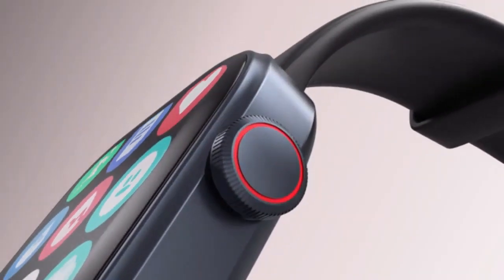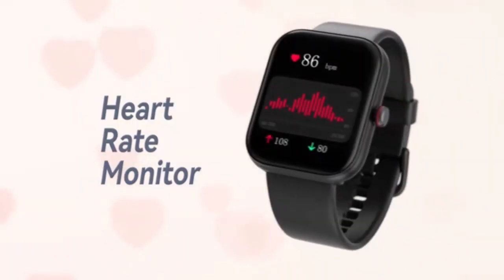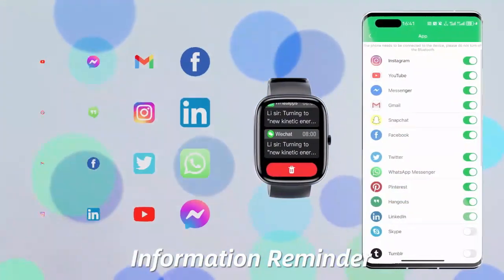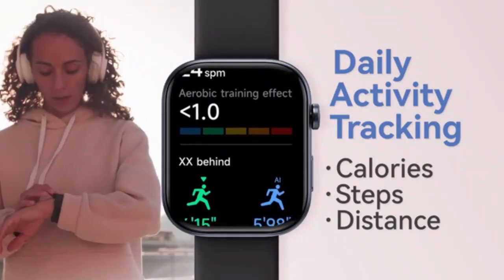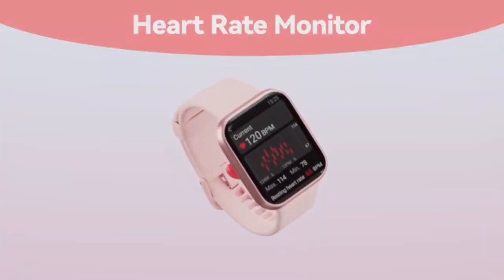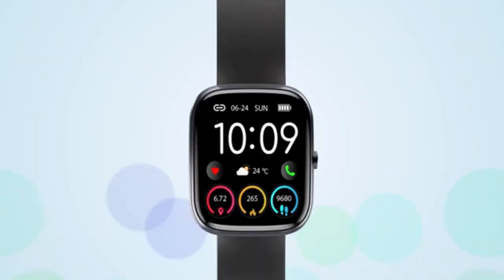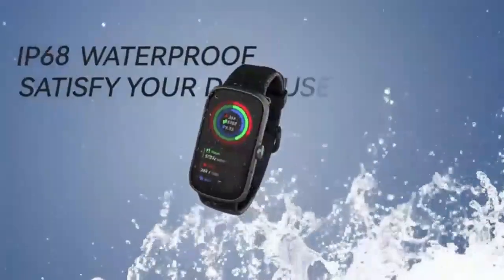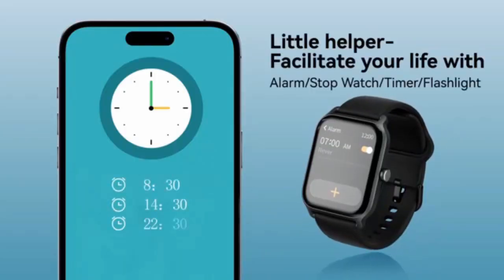"Best ZOSKVEE Smart Watches for Men & Women: Top 8 Picks with Call Features!"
Discover the top 8 smart watches that blend cutting-edge technology with sleek design. Each watch features advanced health tracking, including heart rate monitoring and sleep analysis, helping you stay on top of your wellness goals. Seamlessly integrate with your smartphone for notifications, calls, and apps right on your wrist. With customizable faces and durable builds, these smart watches suit any style and activity level. Enjoy long battery life and intuitive interfaces, making them perfect for both everyday use and high-intensity workouts. Upgrade your wristwear with these top-rated smart watches for a smarter, more connected life.